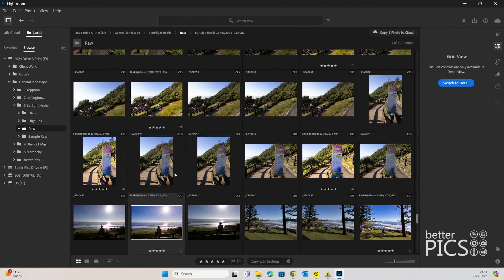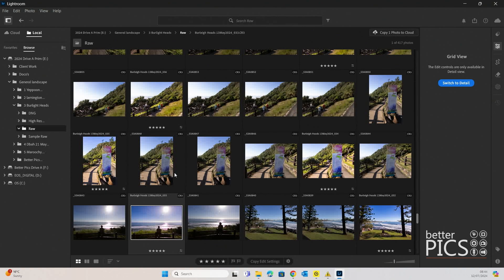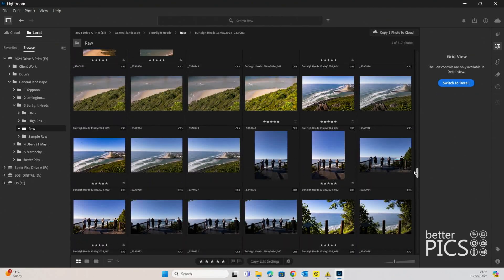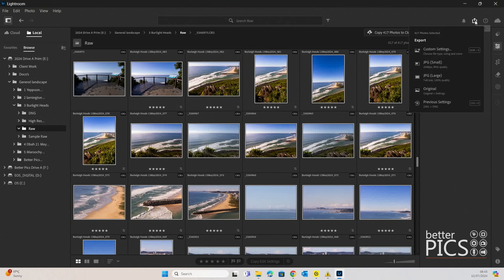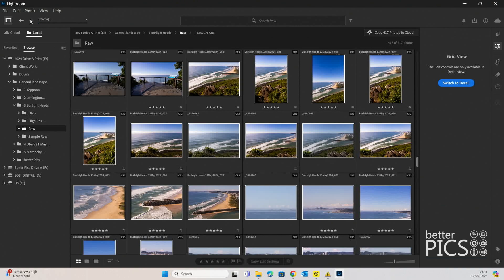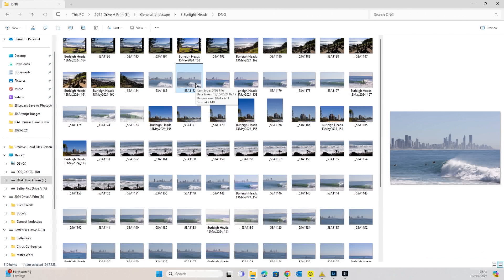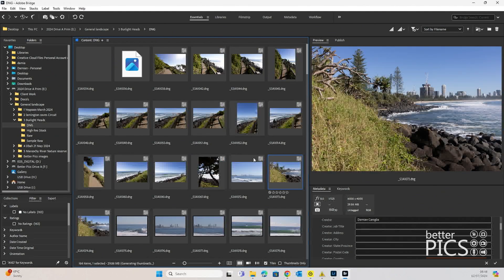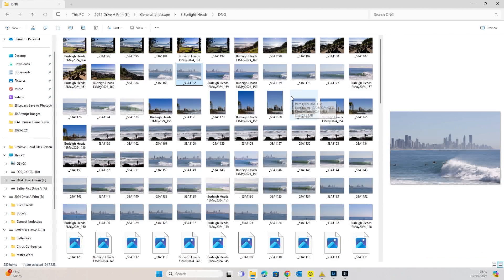DNG Conversion - Adobe Lightroom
Converting your Raw Images into DNG can help to future proof and safeguard accessibility to your files. This video demonstrates how to convert Raw Files to DNG within Adobe Lightroom while maintain the full flexibility of a Raw Workflow.

All content under ownership of Better Pics.